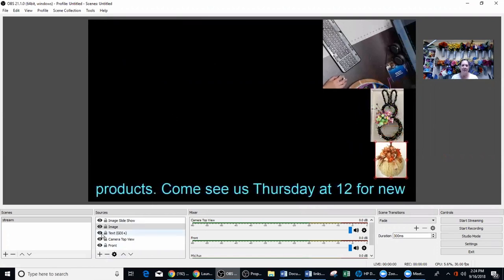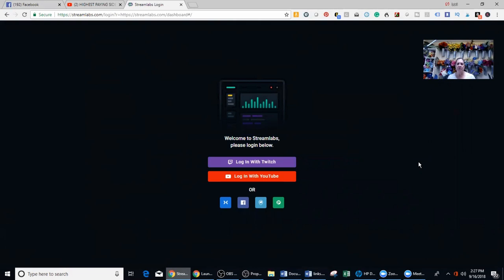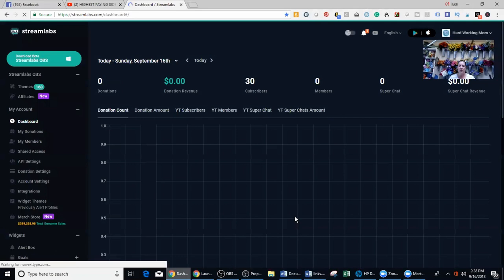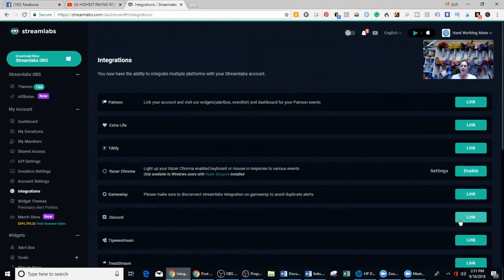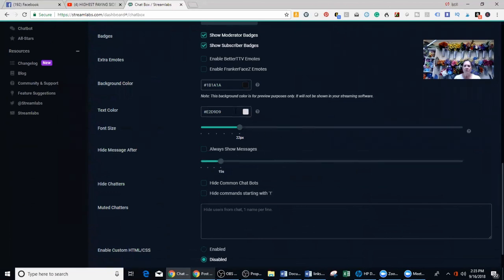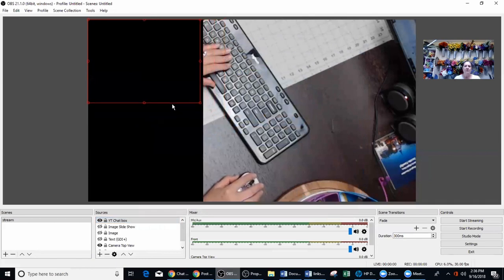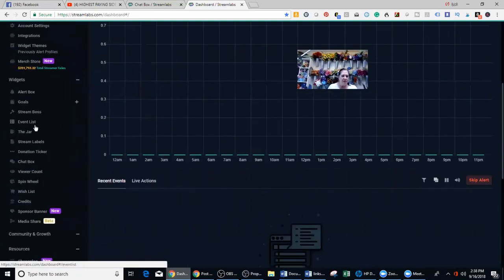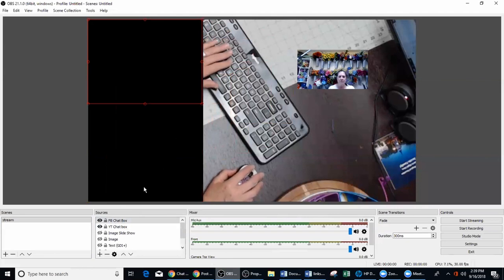Social Media Training - OBS |Add in Chat Box to See Comments |Mom Hive Plus